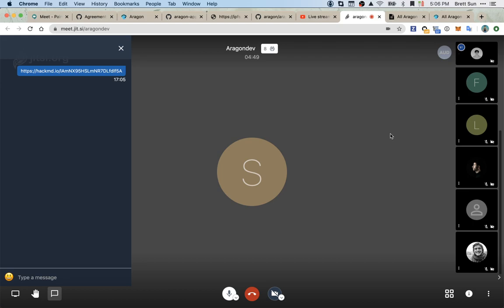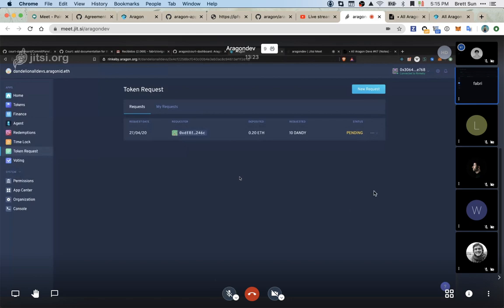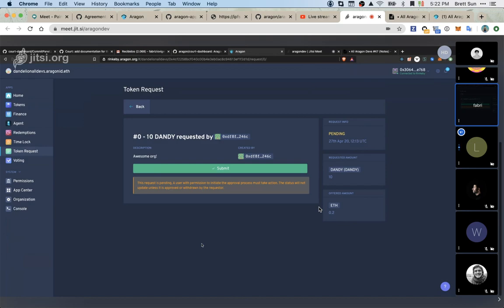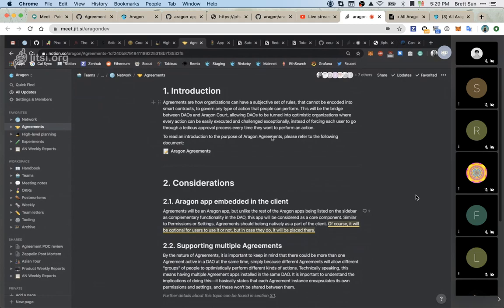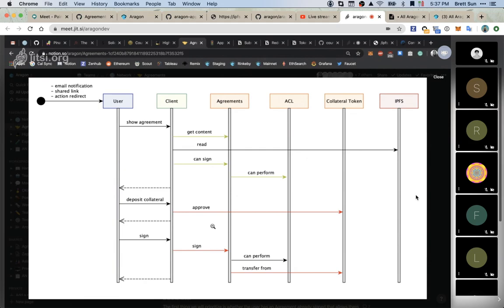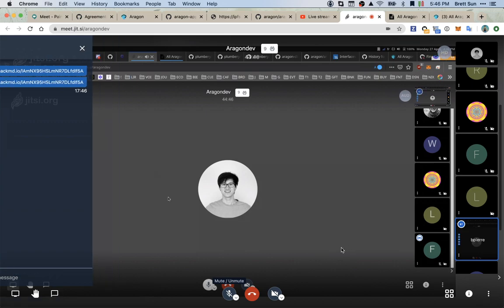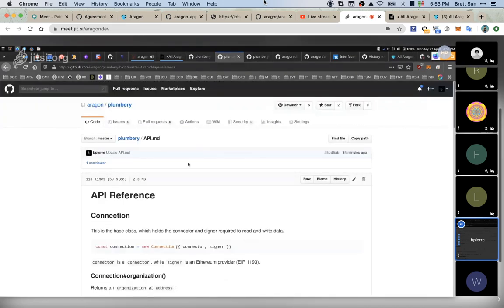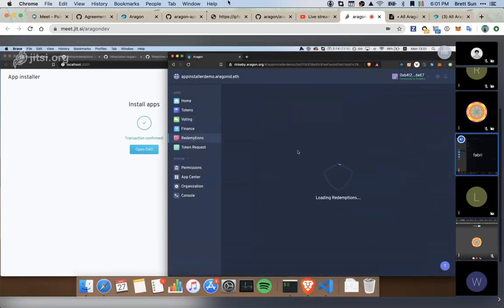All Aragon Devs #47